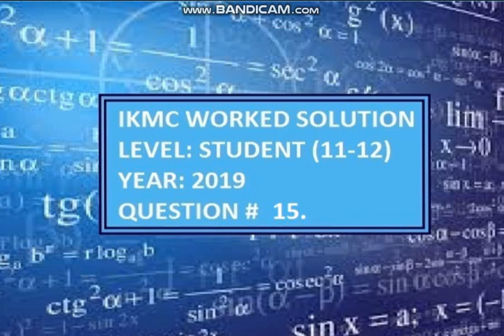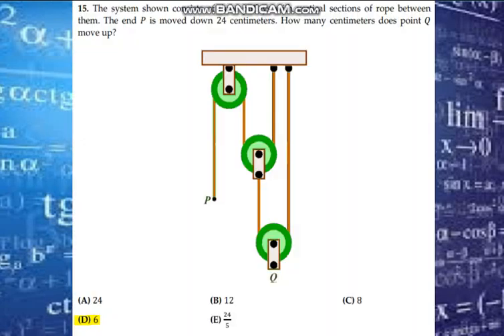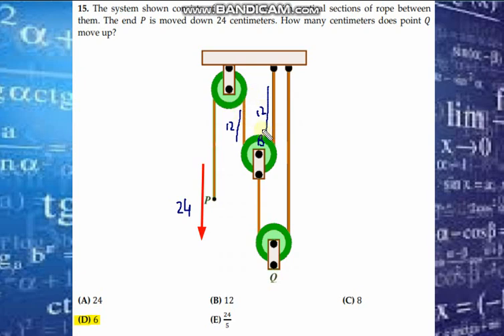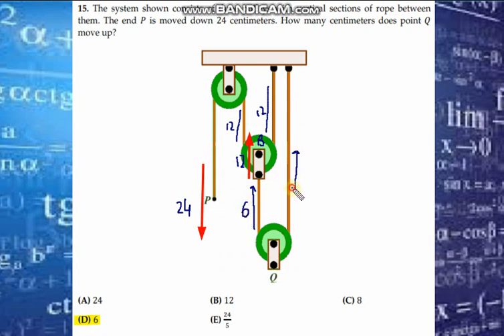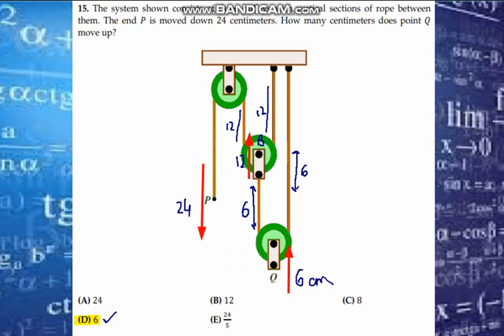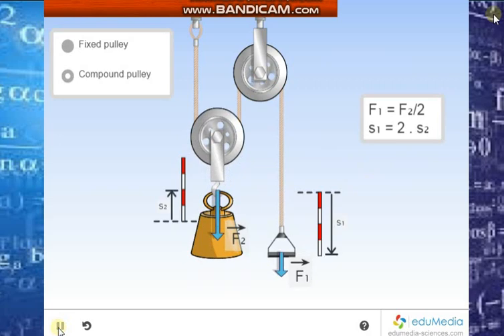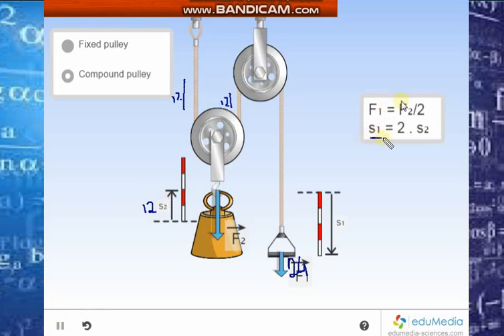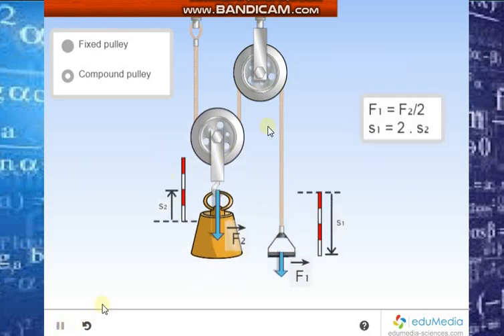IKMC Worked Solution 2019, Student Level, Question 15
Kangaroo Math Competition (IKMC) Worked Solution/Answer 2019, Student Level (11-12), Question 15:

The system shown consists of three pulleys with vertical sections of rope between them. The end P is moved down 24 centimeters. How many centimeters does point Q move up?